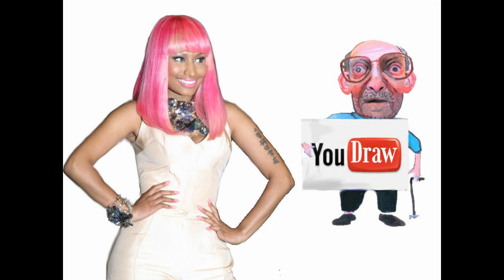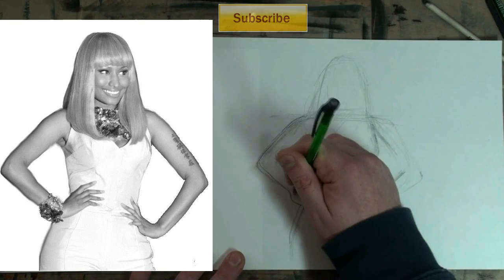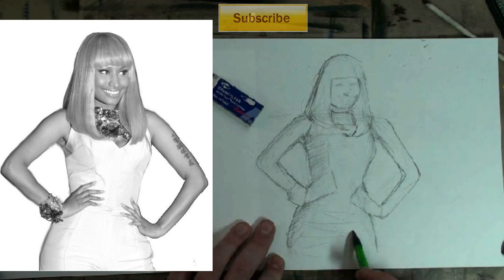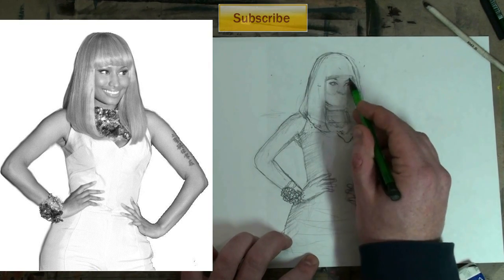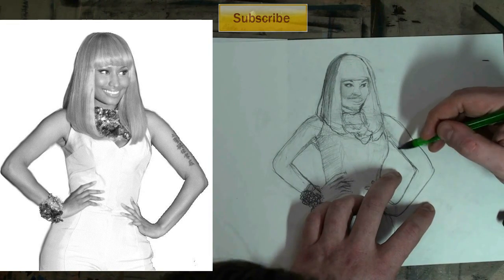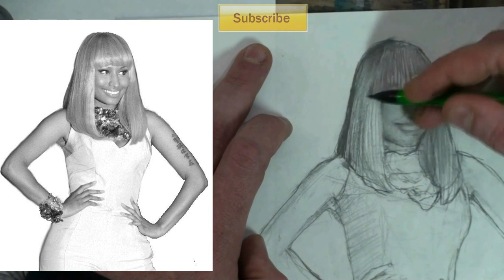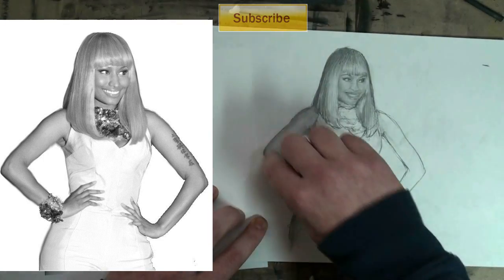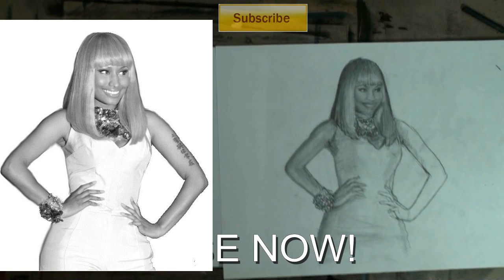YOUDRAW (How to Draw) Nicki Minaj: Interactive Figure Drawing Tutorial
Fun figure drawing tutorial. Learn to draw Nicki Minaj.

TIP: Press lightly on the pencil when you fill in the mass.

I used this image from wikipedia commons . I will credit Philip Nelson in the video description.